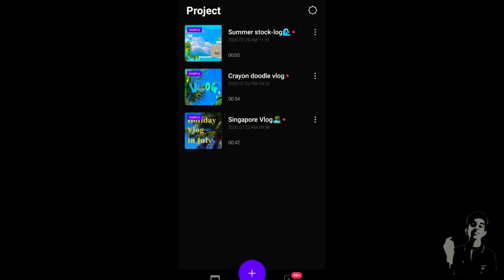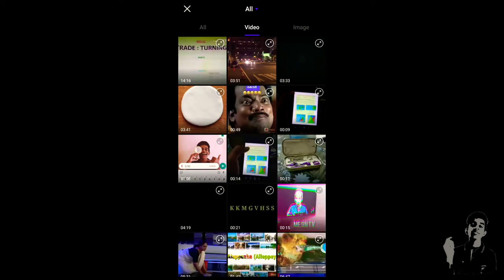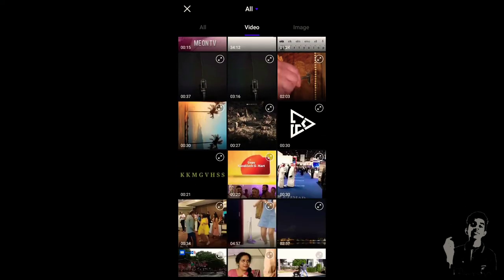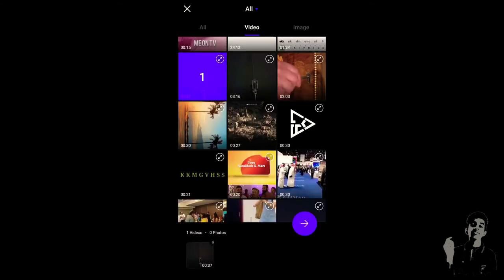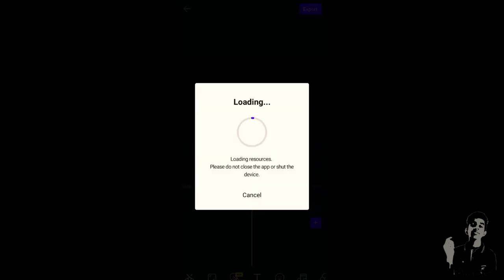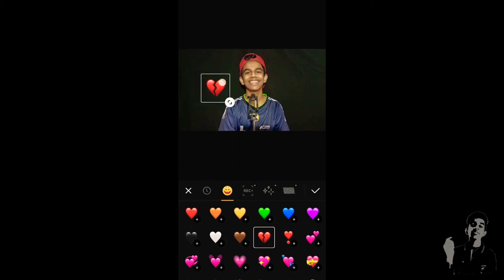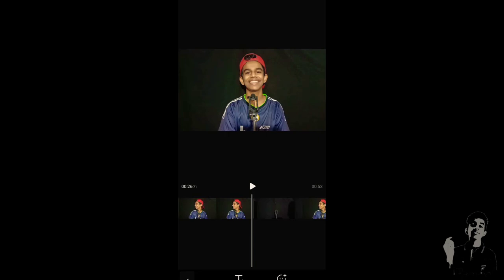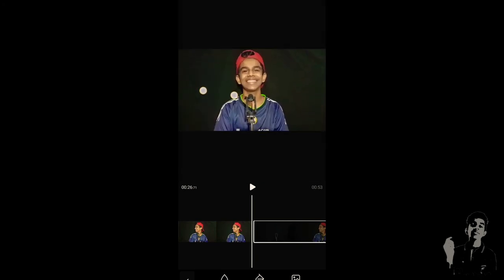ഒരു കിടിലൻ Pro editing app.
Hellow guys am Your anser.P
. Hope you are all watching my videos.
. എല്ലാരും ഒന്ന് സബ്സ്ക്രൈബ് ചെയ്യണെ..